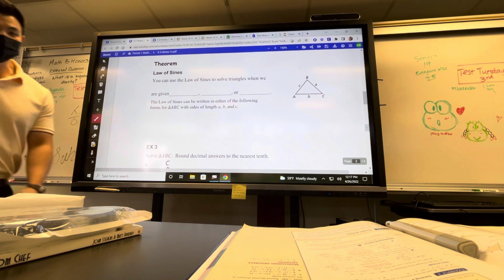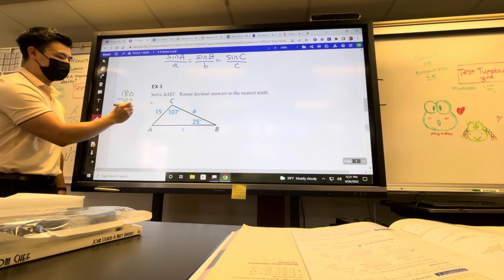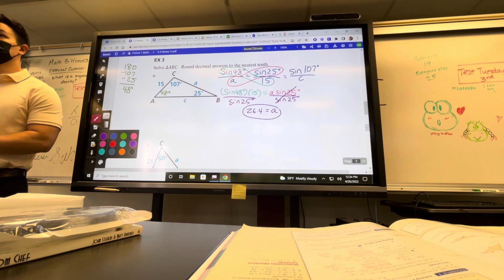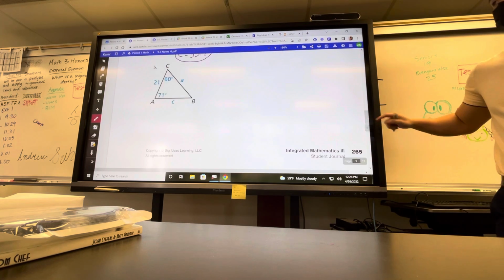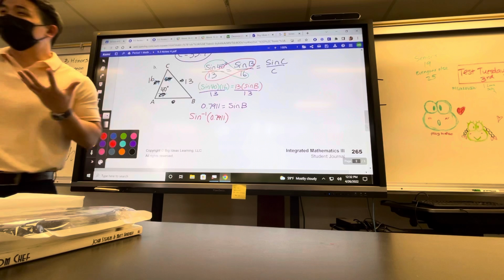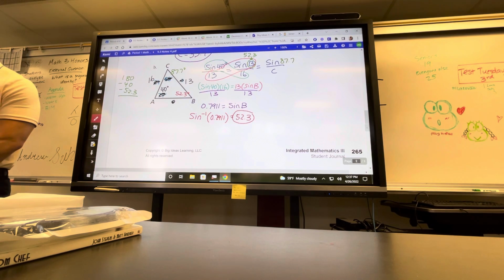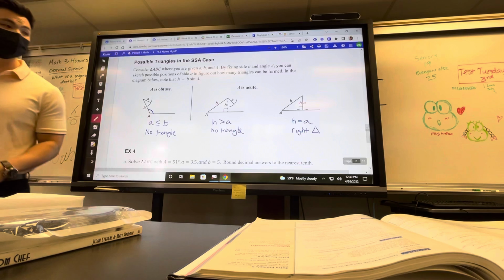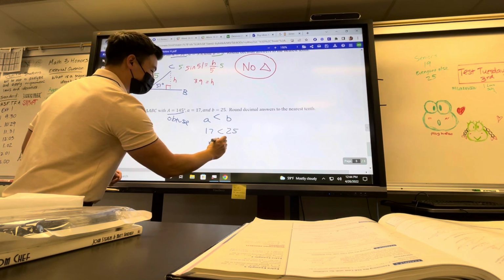9.3b Notes H